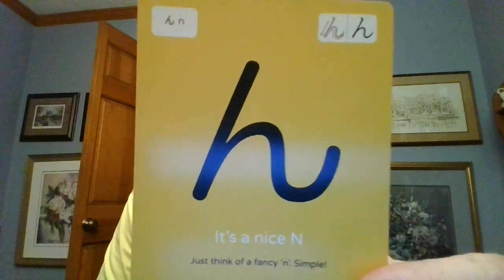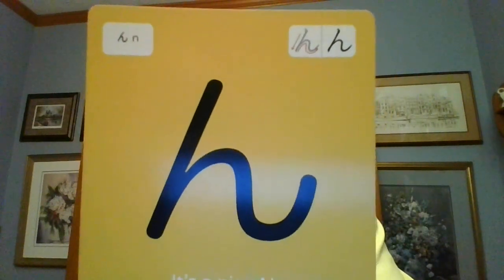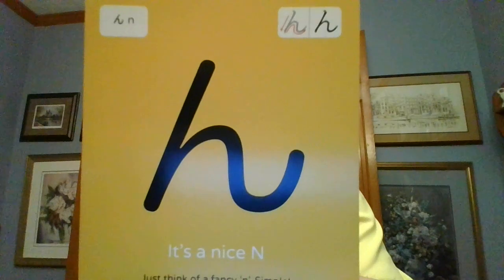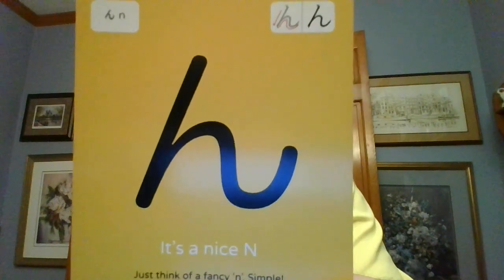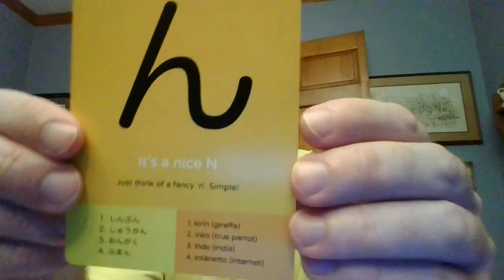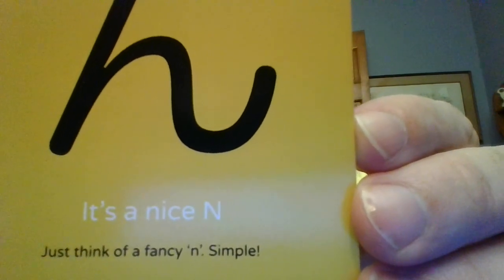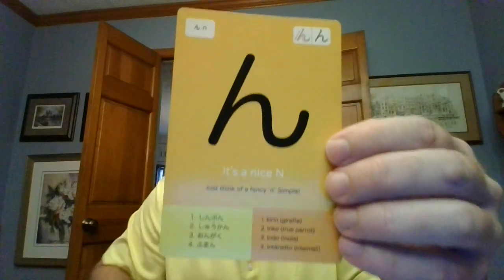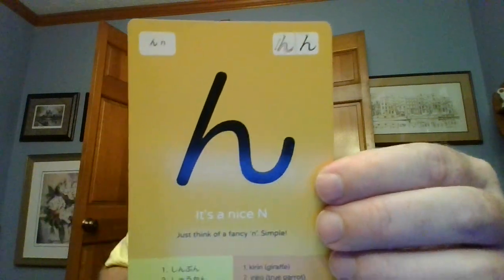Japanese Alphabet : Hiragana Part XI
This is my Eleventh installment in the on going series of "Japanese Alphabet : Hiragana."